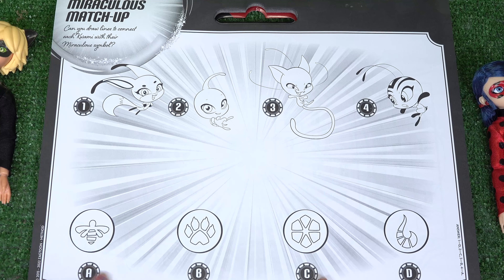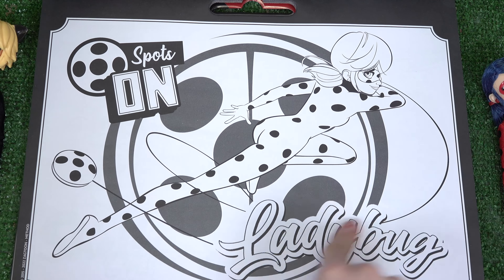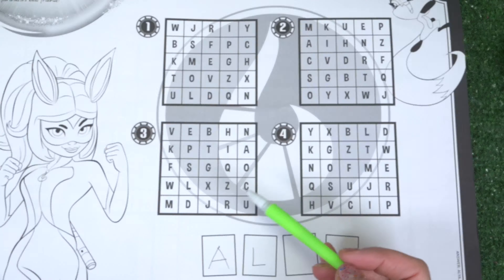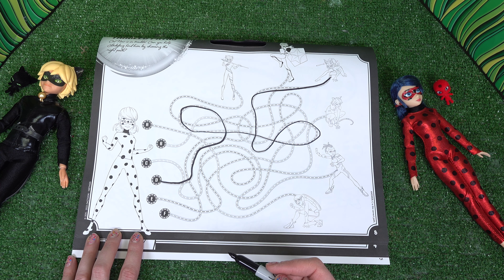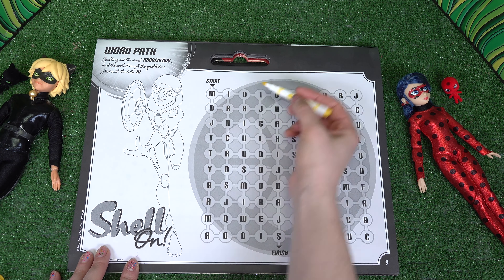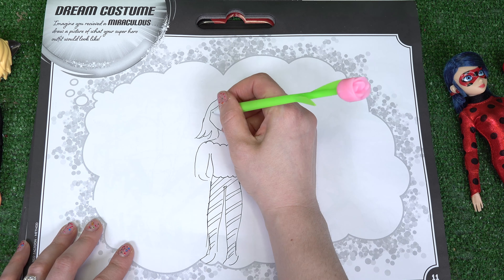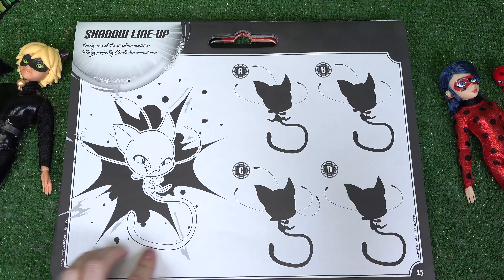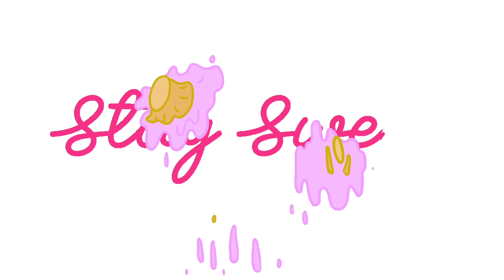Miraculous Ladybug GIANT Coloring Activity Book Pages! Games, Puzzles, Stickers, Dolls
Today Miraculous Ladybug and Cat Noir are joining us in this activity coloring book with games, puzzles, stickers, and more. There are also lots of Kwamis and Miraculous characters inside including Ladybug, Cat Noir, Rena Rouge, Vespria, Carapace, and others. See what fun pages we got to do.